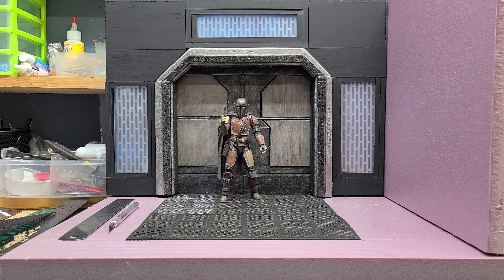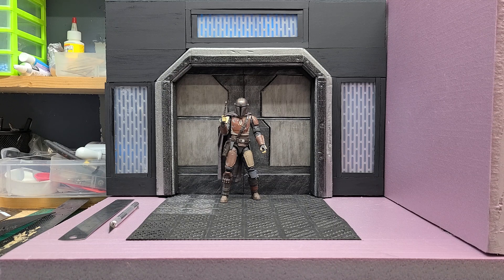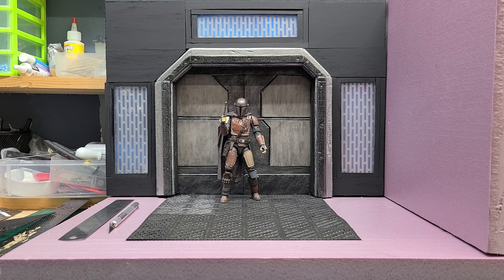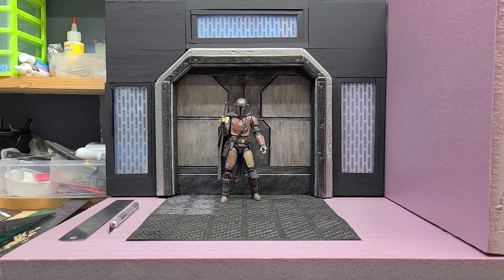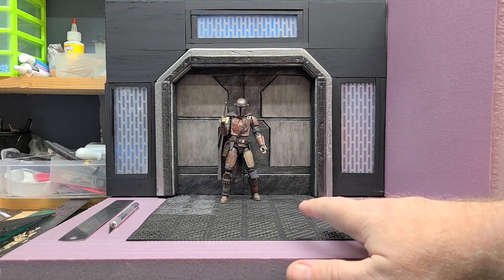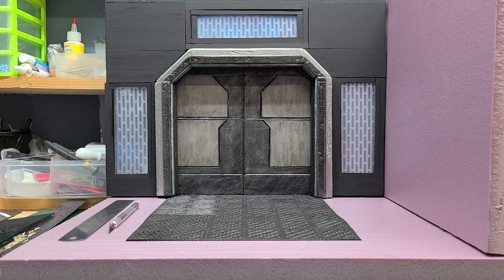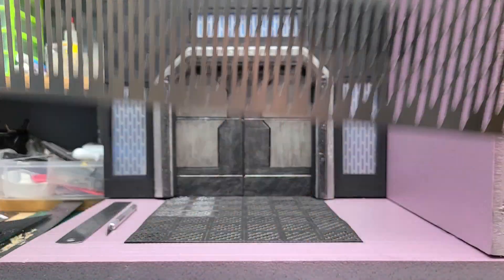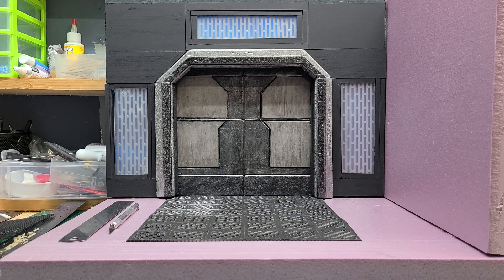In process 1/12th scale diorama commission on workbench